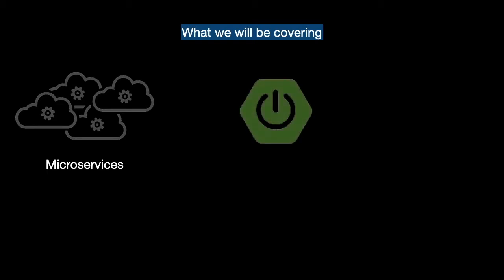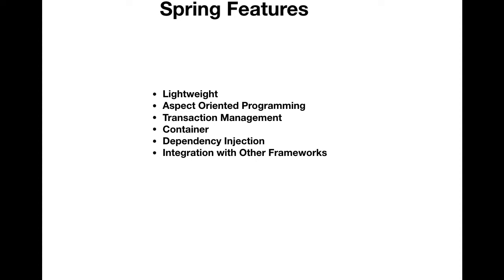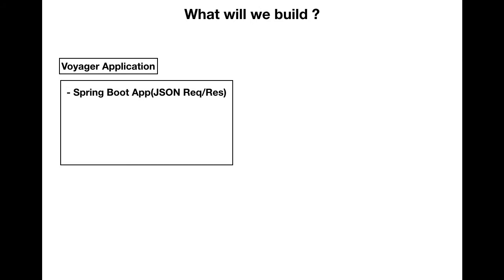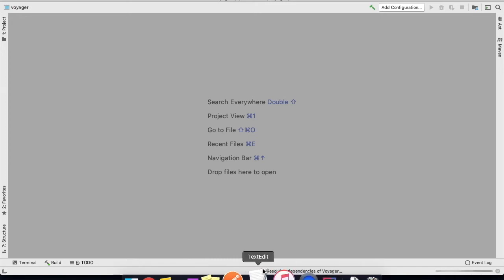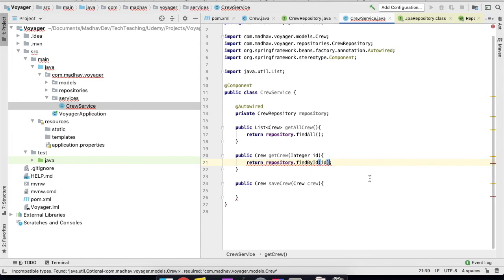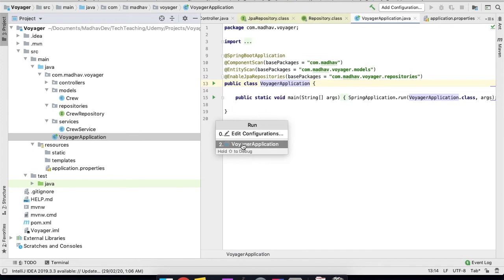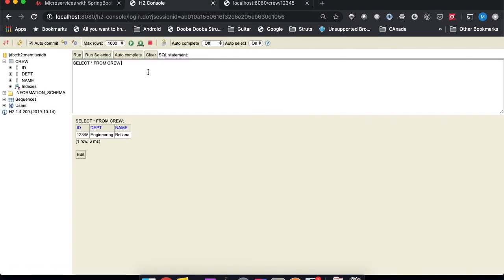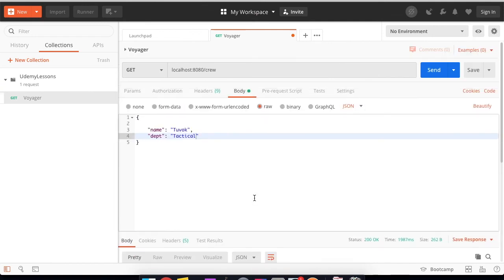Spring Boot with API and Performance Testing(Crash Course)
Course Layout
In this course we’ll be learning about Microservices and Spring Boot, as part of which we’ll create a Spring Boot Application for a Space Ship called Voyager, this app will manage the information about the Crew which is present on the Ship. Once we have this application, we’ll write API Tests using Postman, and will evaluate the performance of the application using Artillery Performance Testing tool. As the final step we’ll deploy this application on Pivotal Cloud Foundry.